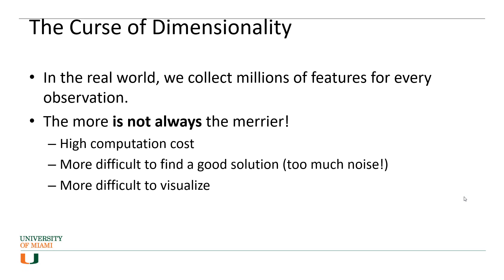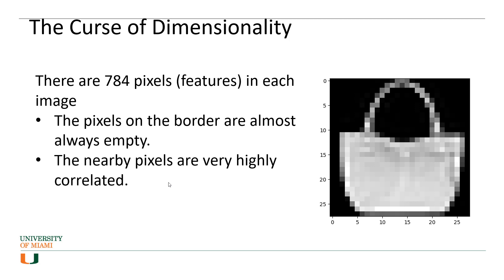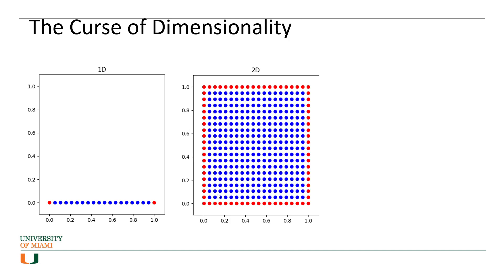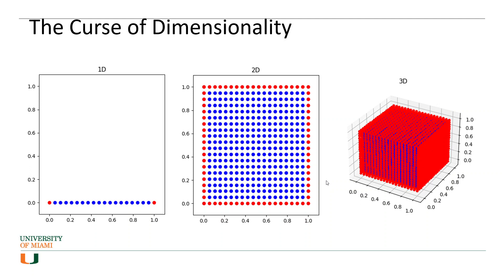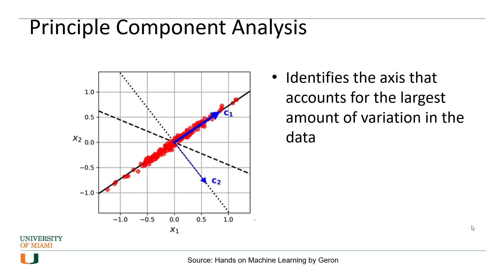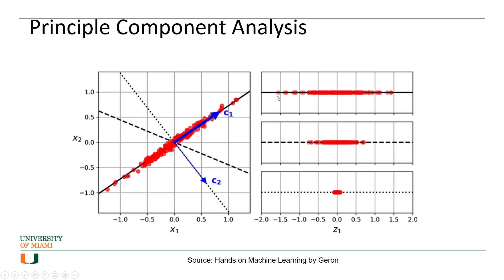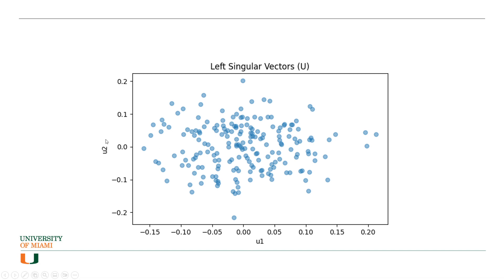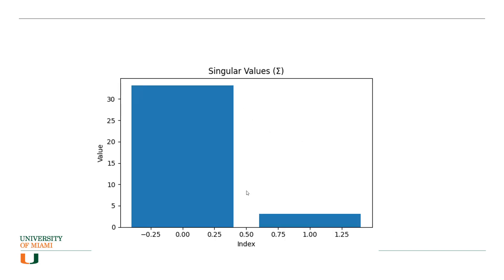The Curse of Dimensionality and How Principle Components Analysis Solves It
Learn the basics of PCA